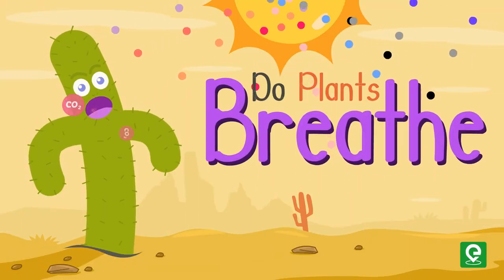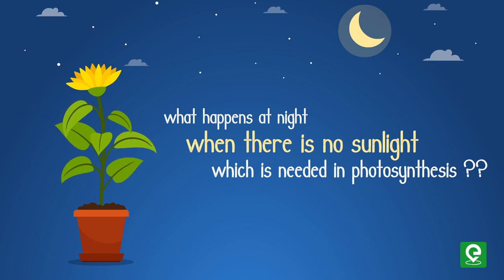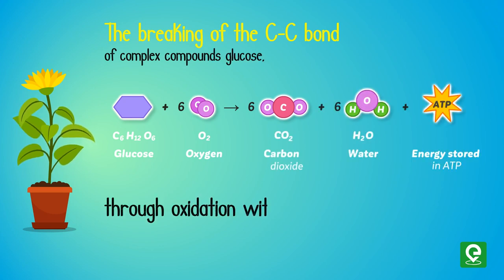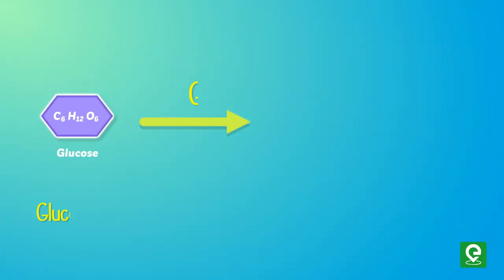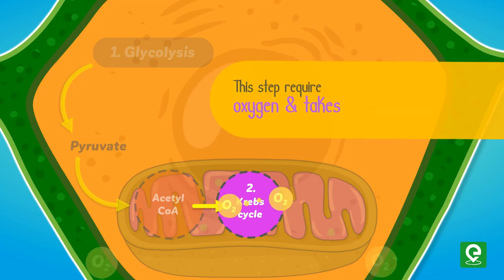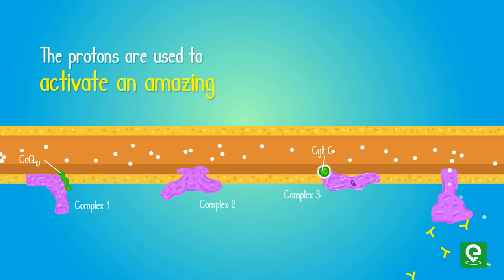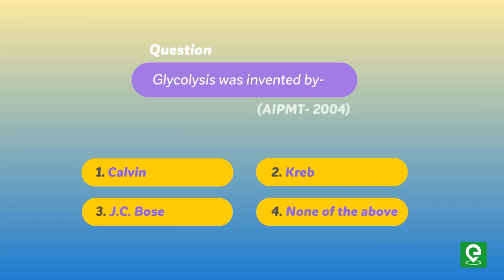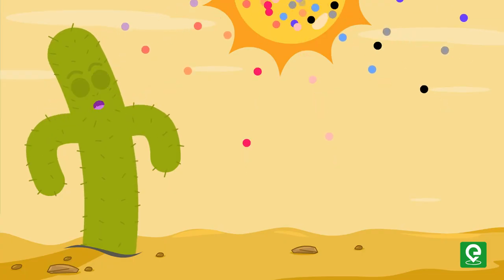Do Plants Breathe | Extraclass.com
This video explains about the breathing in plants including three major steps called - Glycolysis, Krebs cycle and Electron Transport Chain with few important questions which are asked in medical exams...so let's start to watch this video.

Happy Learning!!